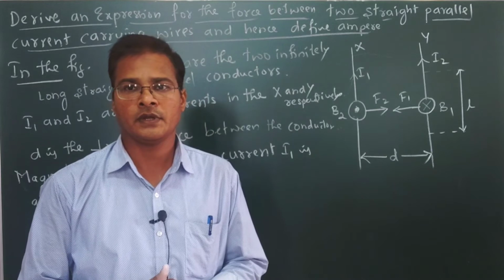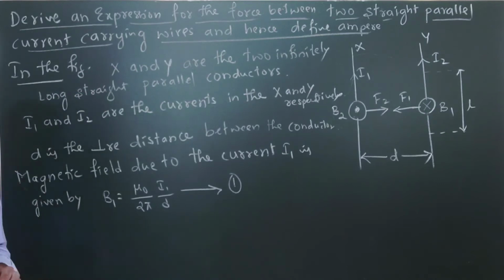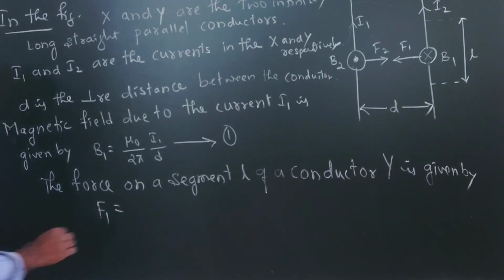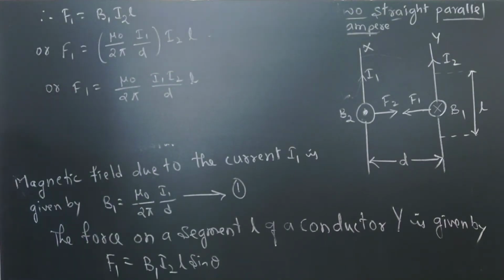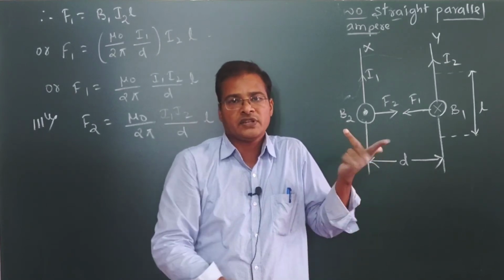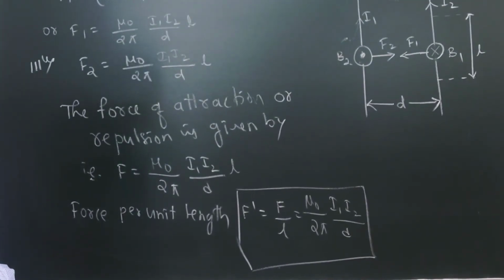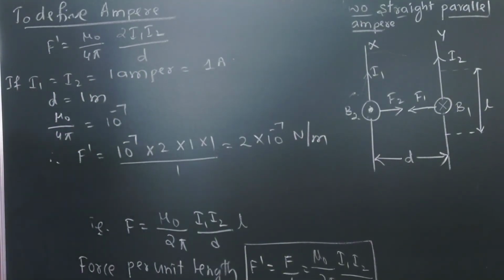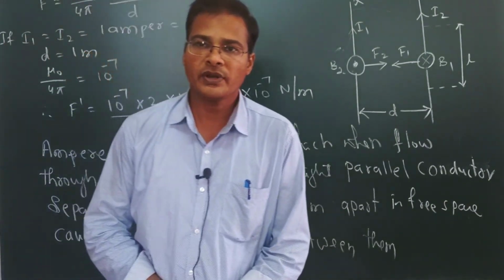Force between two long infinitely straight parallel conductor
Forc between two long infinitely straight parallel conductor
Forcebetweentwolonginfinitelystraight parallelconductor

2)Live Classes and recorded Video Lectures (New, different from those on YouTube)

3)PDF Notes of each class.

4)DPP: Daily Practice Problems with each class having 10 questions based on the class of JEE Mains/NEET level.

5)Syllabus Completion by end of January, 2021 with topicwise discussion of Last 10 Years Problems in Boards, JEE Mains/NEET within Lecture.

6)The Complete Course (Video Lectures, PDF Notes, any other Study Material) will be accessible to all the students untill JEE Mains & NEET 2021 (nearly May 2021)

7)In case you missed a live class, you can see its recording.

8)You can view the videos any number of times.

9)Each chapter will be discussed in detail with all concepts and numericals

10)Chapterwise Approach towards JEE Mains/ NEET & Board Exams.